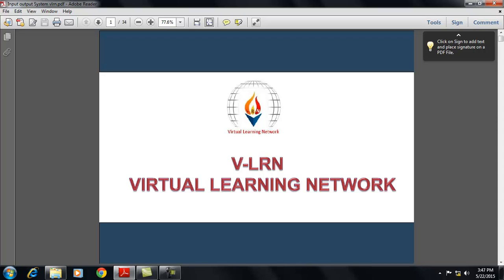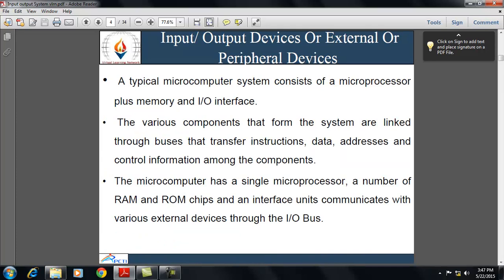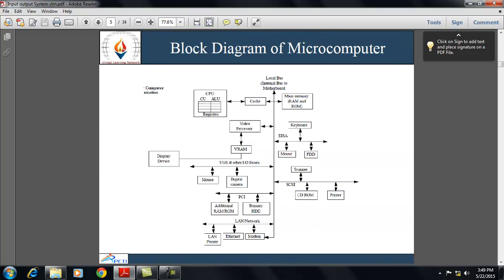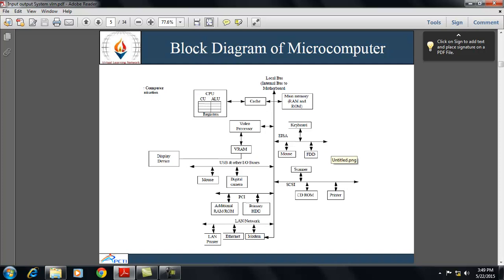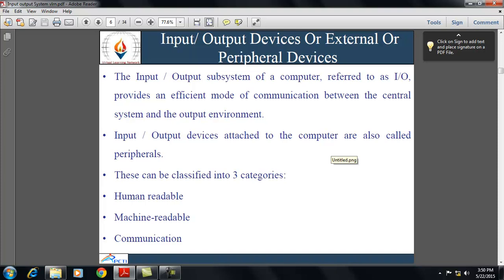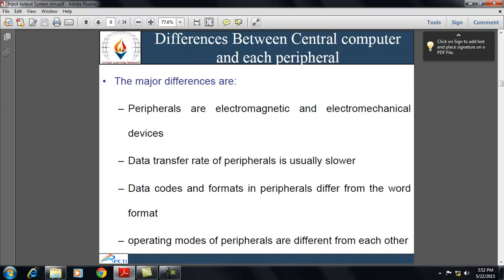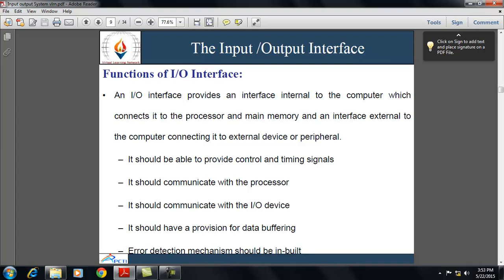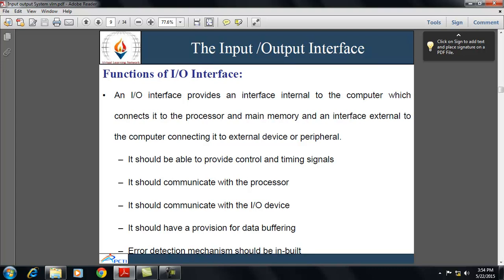MCS012-block 2unit 2